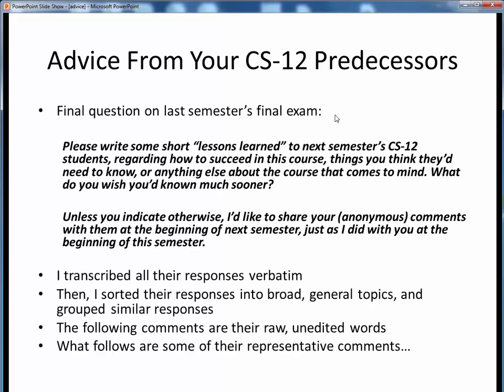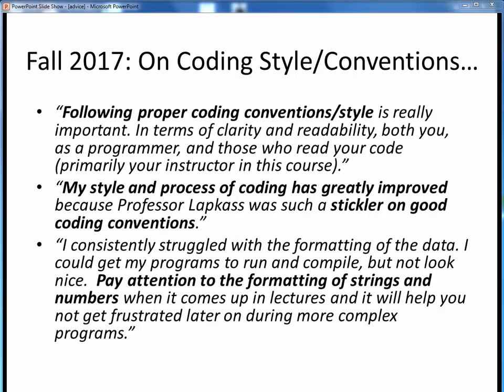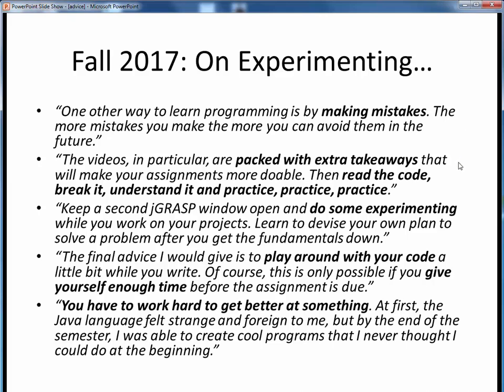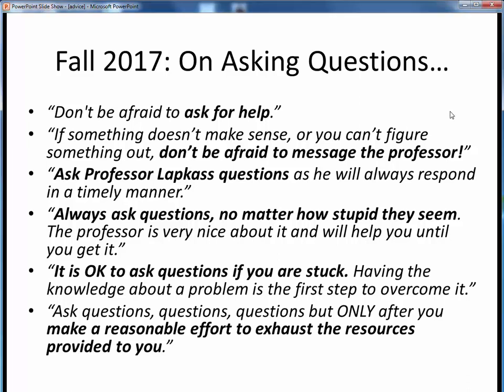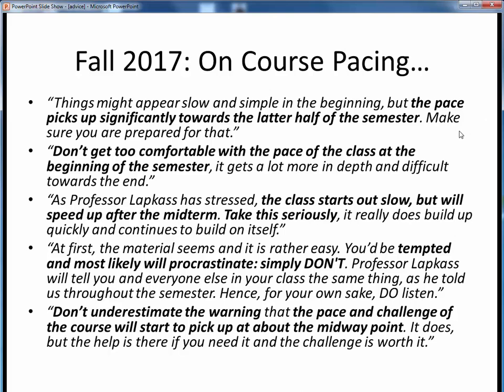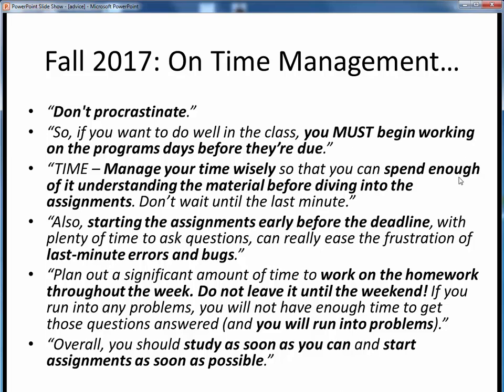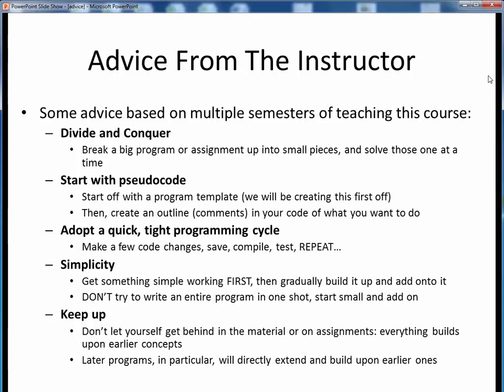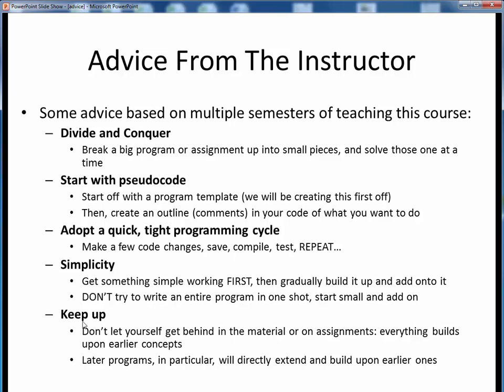advice Fall 2017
Advice to you from last semester's students, and also from the instructor.